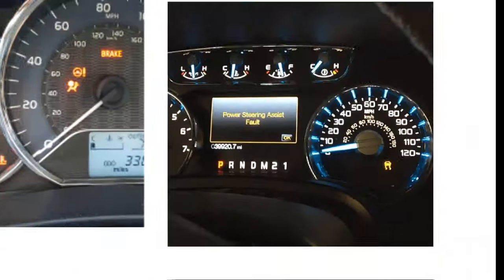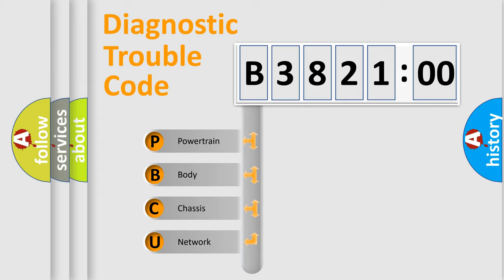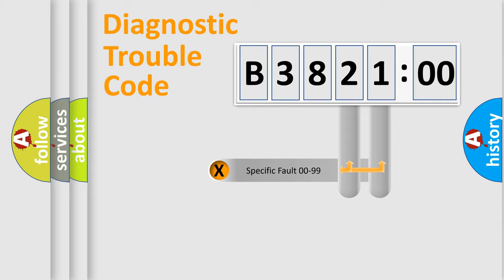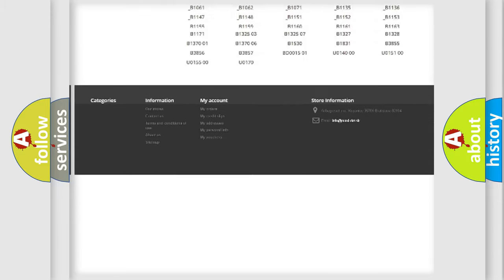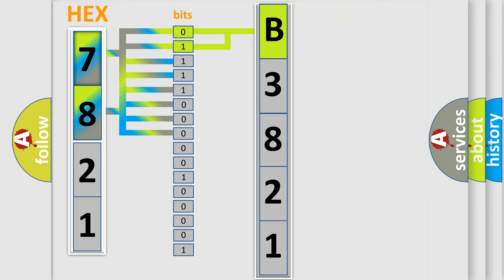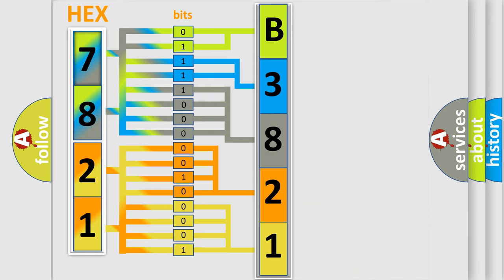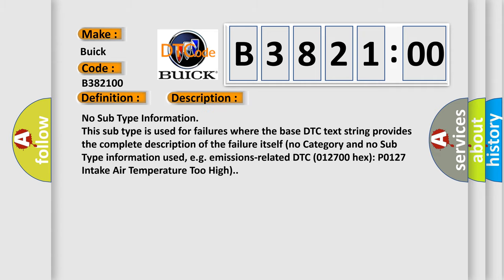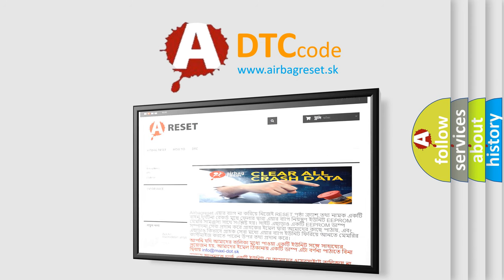DTC Buick B3821-00 Short Explanation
Contents:
0:21 Basic DTC analysis according to OBD2 protocol standard.
1:48 Insight into programming
2:58 A diagnostically understandable description of the Diagnostic Trouble Code
3:05 Basic error definition

Make:
Buick
Code:
B3821 00
Definition:
Right Power Running Board Motor: Circuit Current Above Threshold
Failure Type: